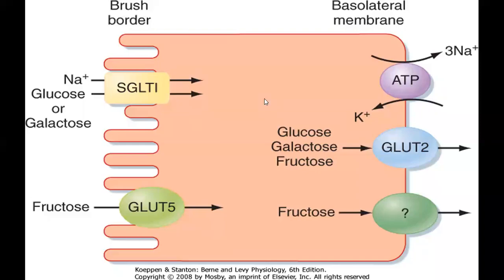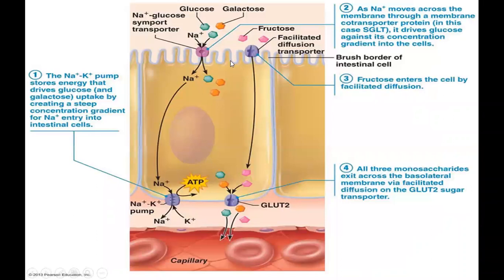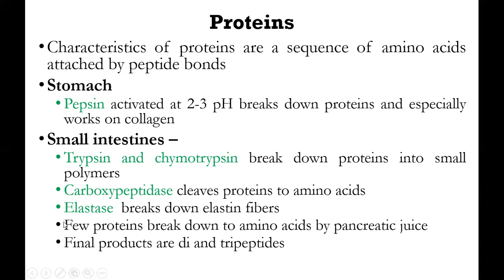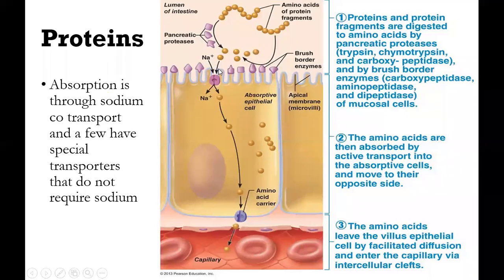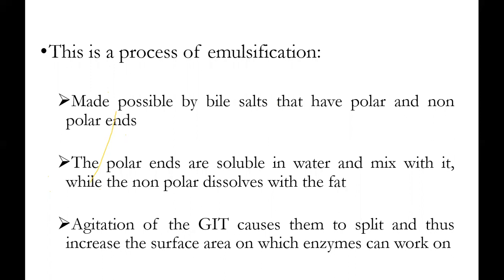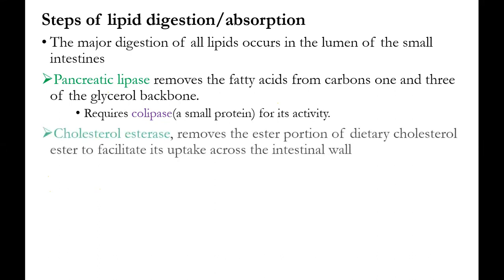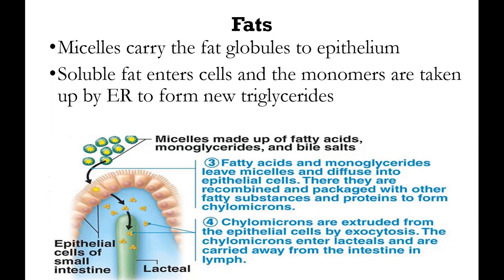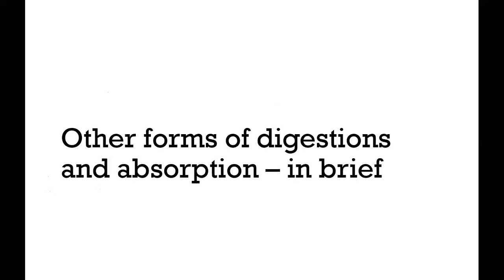GIT lecture 9 part B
Digestion and absorption in the small intestines